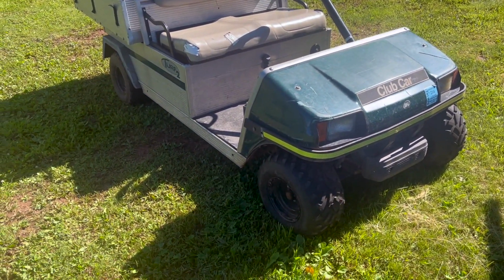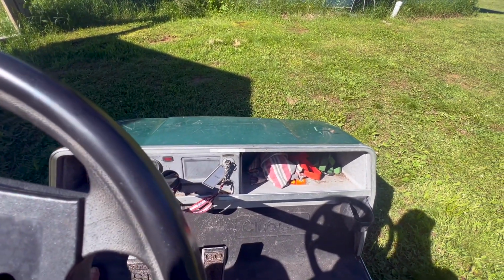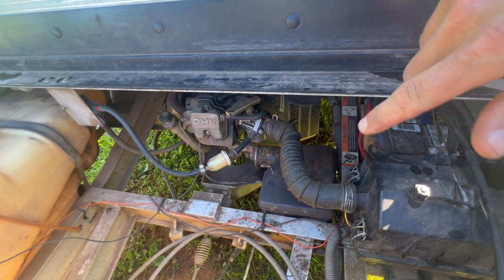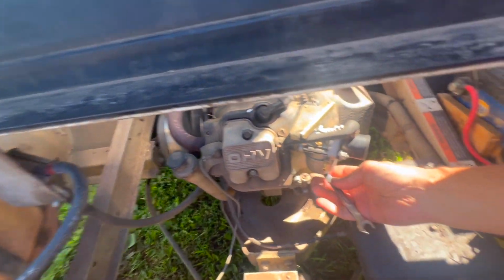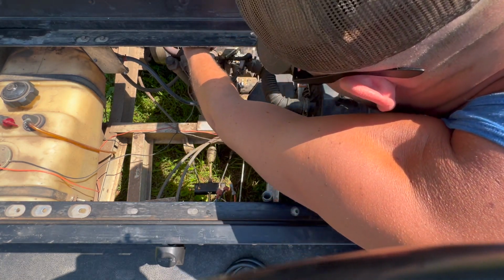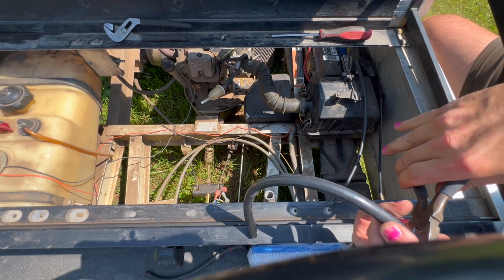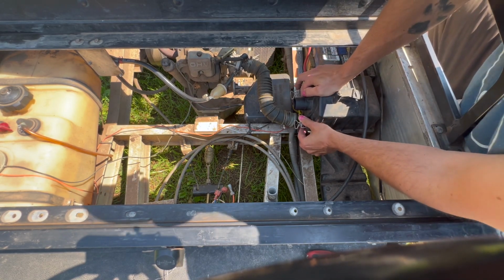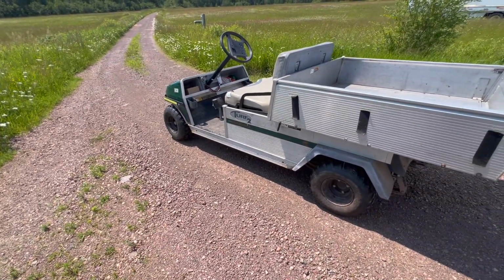I Tuned Up a Club Car Carryall and it RIPS!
Is your Club Car Carryall Turf 2 running rough? Don't call the repair shop just yet! In this DIY video, we'll walk you through the steps to tune up your golf cart and get it running smoothly again. We'll cover common issues like carburetor problems, spark plug replacement, and air filter cleaning. With the right tools and a little patience, you can save money and gain valuable DIY skills. Let's get started!

By using this link, you can help show your support for our channel!